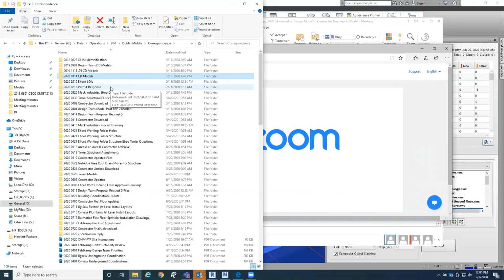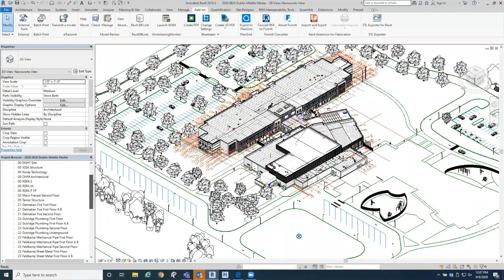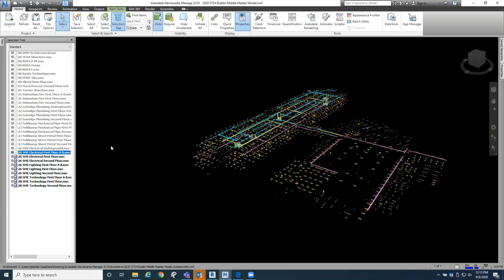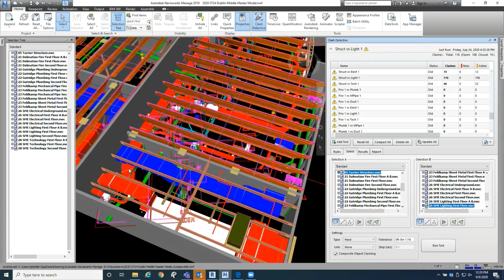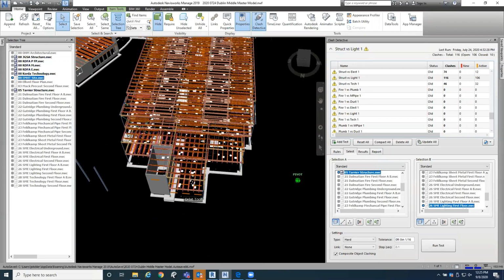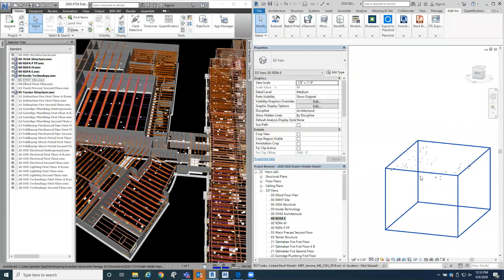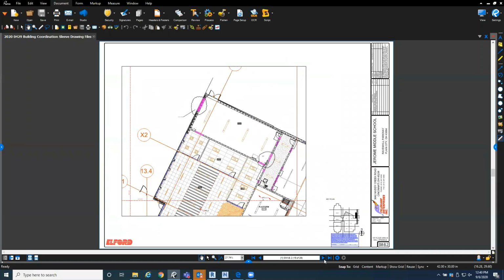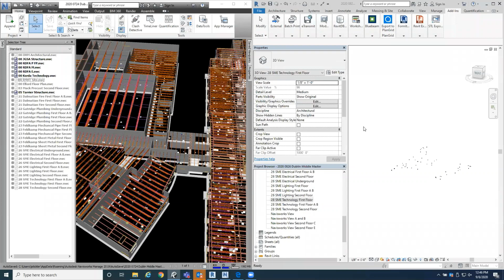COBUG September 2020 Presentation: Navisworks - Design Models to Contractor's Working Model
Learn how to process design Revit models to create a Contractor’s working model in Navisworks.

Navisworks is a project analysis tool used to review design data from multiple sources/file types in one file. This presentation will focus on the transformation of design models/drawings into one  Navisworks working model.